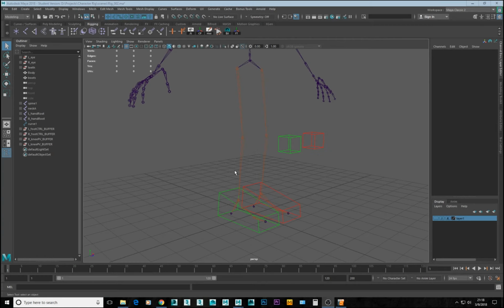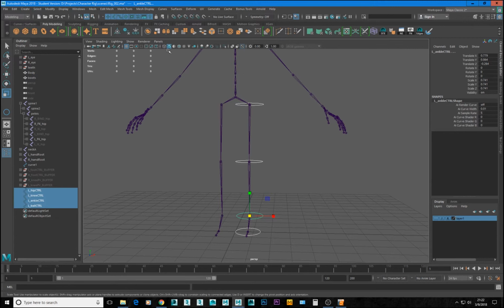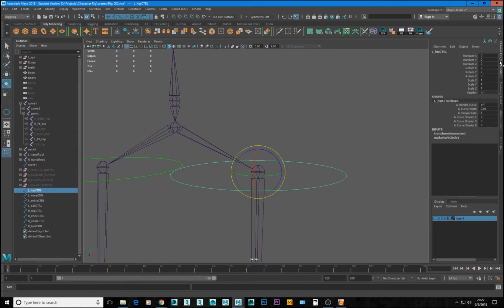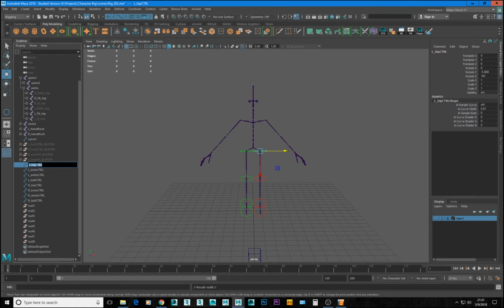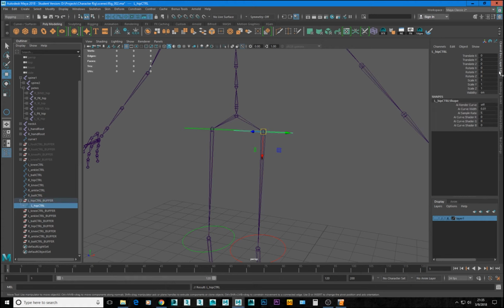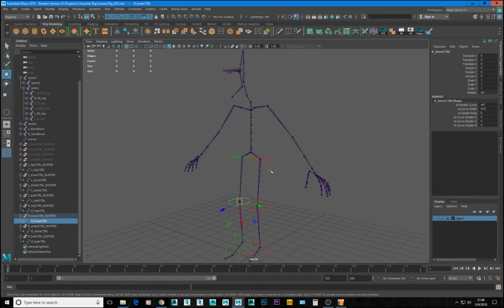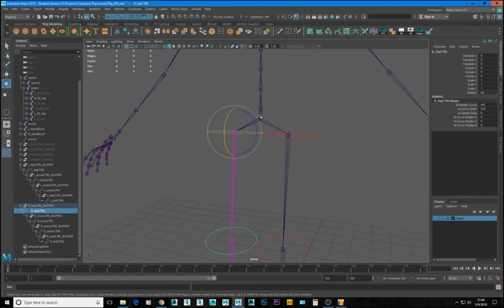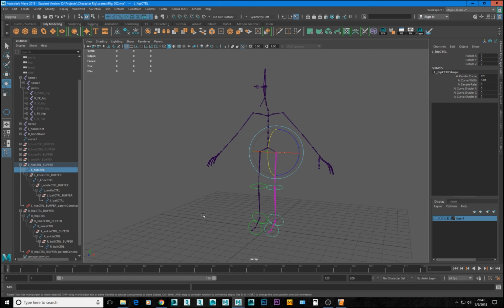Character Rigging in Maya - Part 3 - FK Legs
Rigging the FK side of of the leg rig.